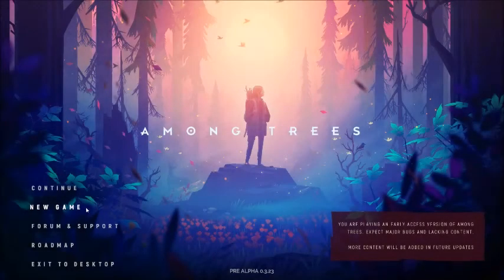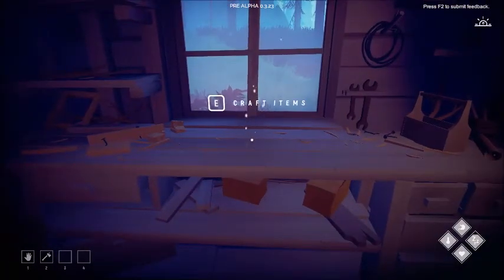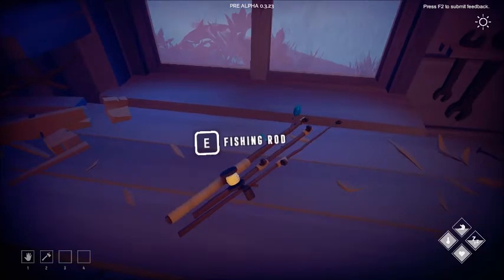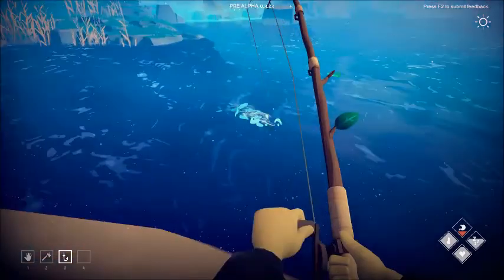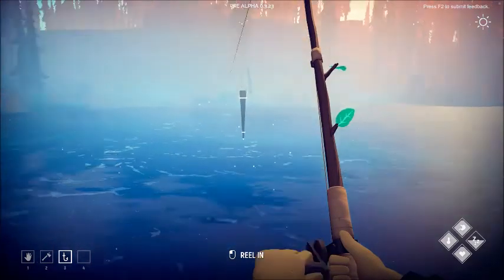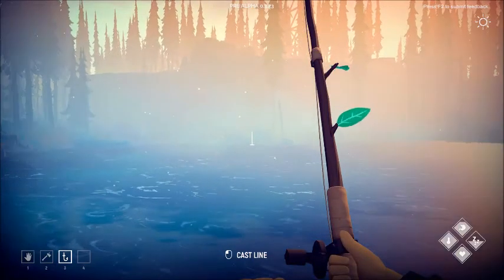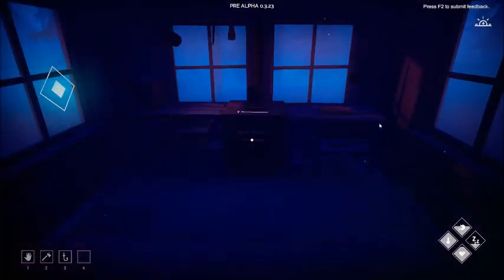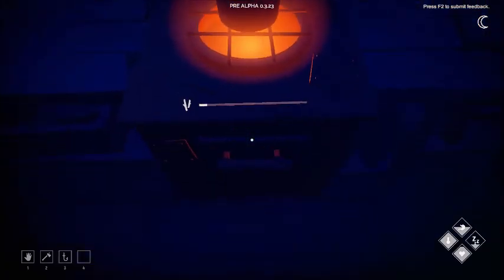Among Trees How To Fish Quick and Simple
Move over SDV,  the sport of fishing has a new champion.  But in this video I show you How to Fish in Among Trees.   It is a challege, and a learing curve, but put the time in and you can reel them in too.